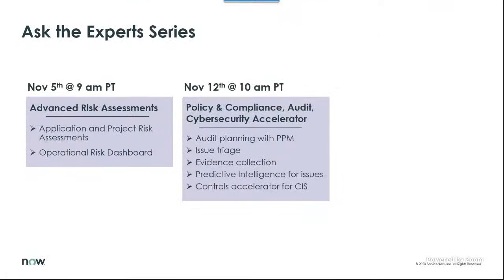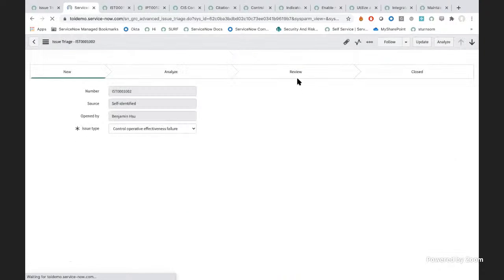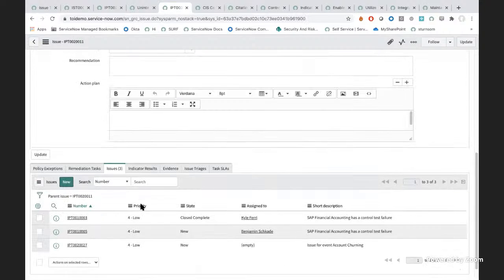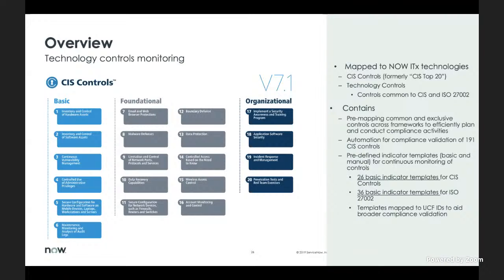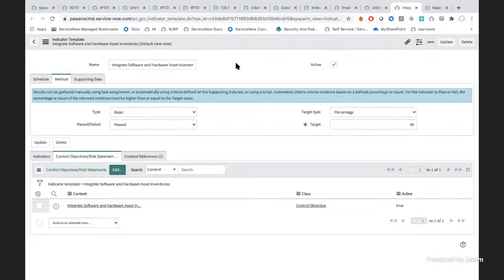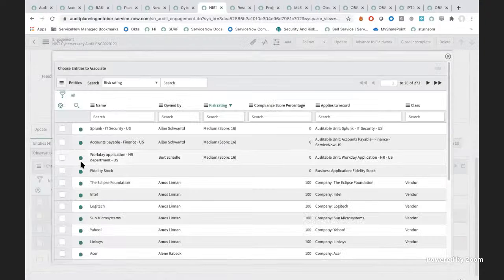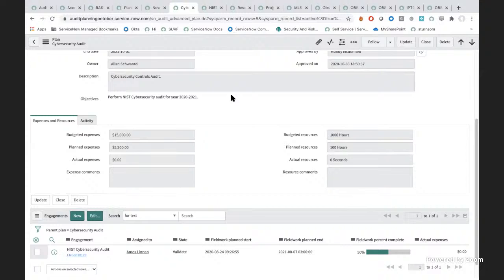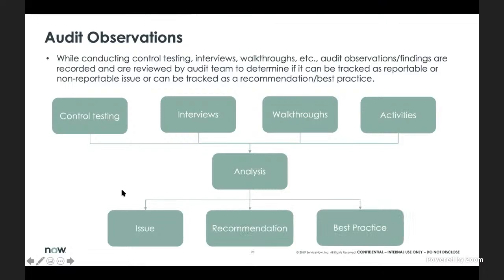11/12 Ask the Experts: Discover New Enhancements for Audit, Policy and Compliance Management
In October 2020, we released Advanced Core and Advanced Audit, join us to see the new features in action.  Basic functionality is getting smarter with enhancements that help streamline or automate redundant processes. Simultaneously, we’re helping to manage end-to-end audit processes more efficiently by improving audit planning and scoping, reducing audit costs, enhancing auditor productivity and providing visibility across the three lines of defense

Featured Expert

Anushree Randad

Anushree is a Principal Product Manager for ServiceNow focusing on the Policy & Compliance Management and Audit Management products. She has over 5 years of experience working at ServiceNow and over 6 years as a ServiceNow customer in various capabilities.